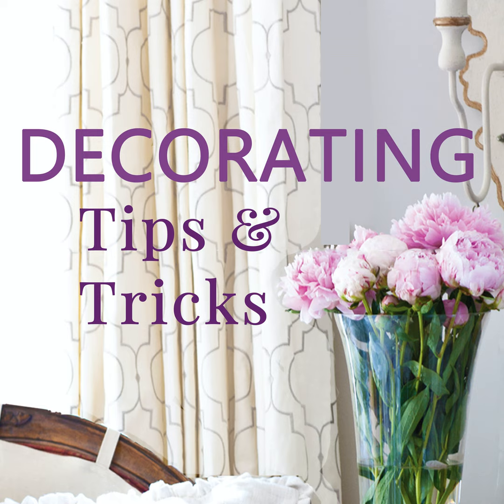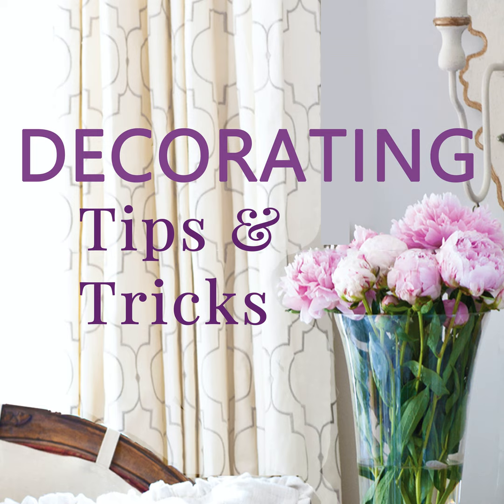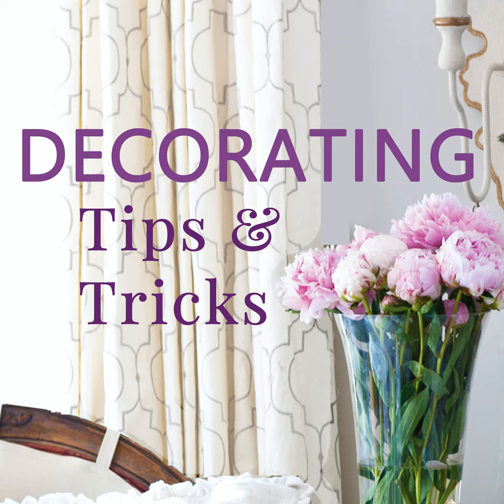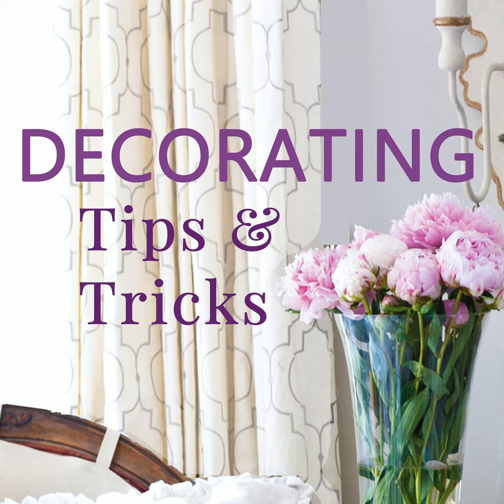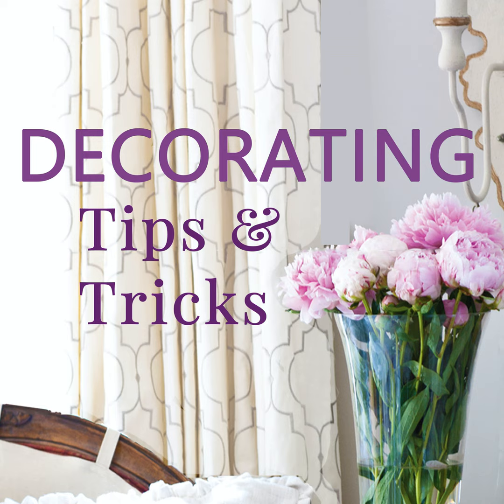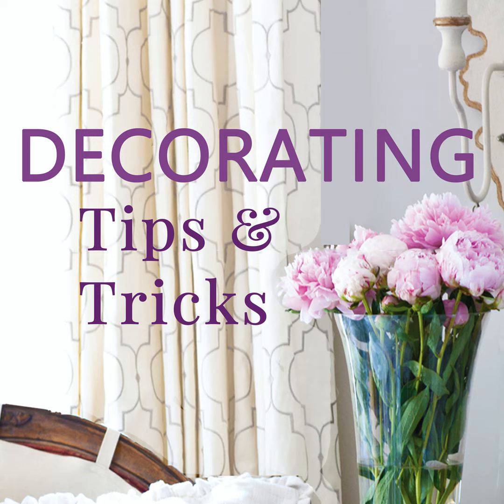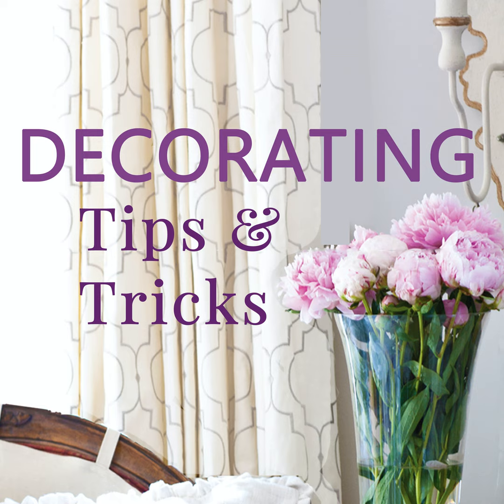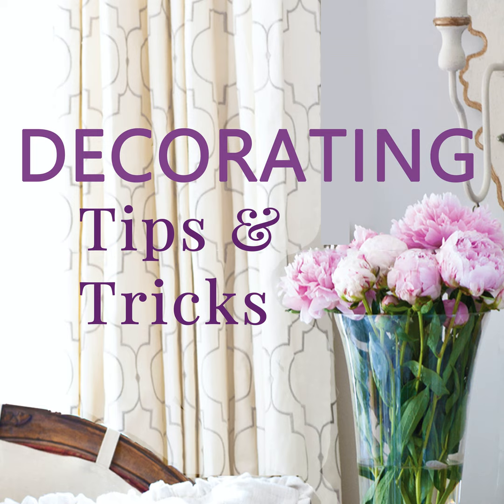Tips for VERY Interesting Ceilings, Floors & Walls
Up, down and all around; Ceilings, floors and walls.  Many, many ideas, inspiration that you may never have considered for these areas that we all have.  Listen in and as you do re-think, re-consider and re-evaluate your ceilings, floors & walls.  We bet you’ll want to try something new based on what you hear.

See Anita's walls, ceilings and trim on her home tour

XX,

Anita & Kelly

DI - 15:49